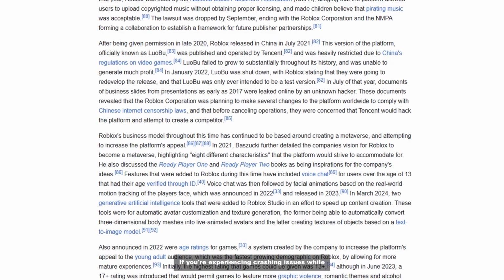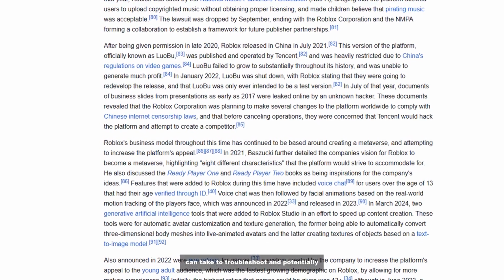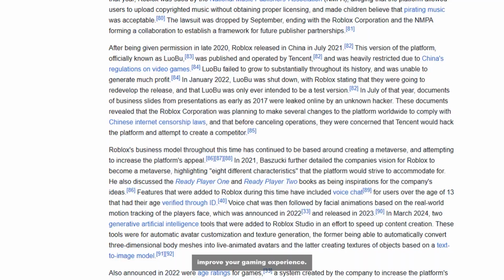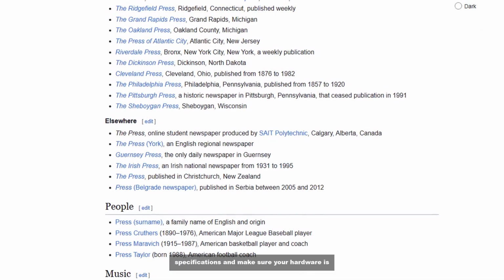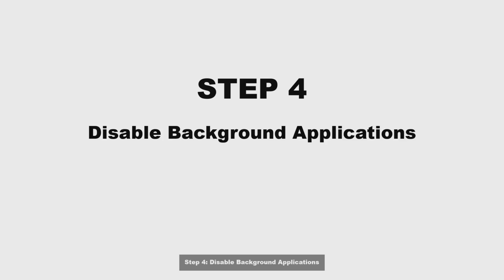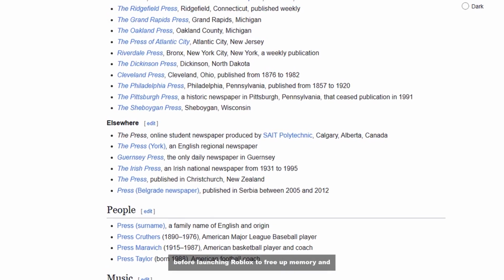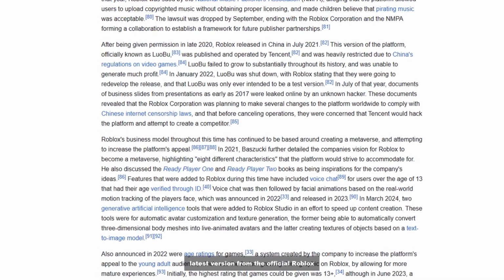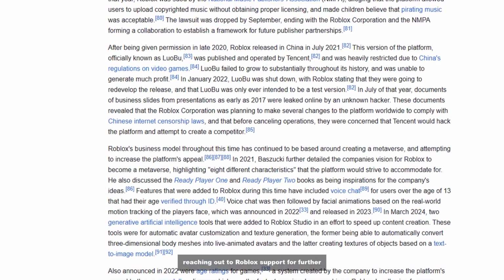How To Boost Roblox Crashing Issue 2025 (FULL TUTORIAL) (2026)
In this video, we provide a complete guide on how to boost Roblox crashing issue 2025 (FULL TUTORIAL). If you're experiencing frequent crashes while playing Roblox, this tutorial covers essential tips and tricks to enhance your gaming experience.